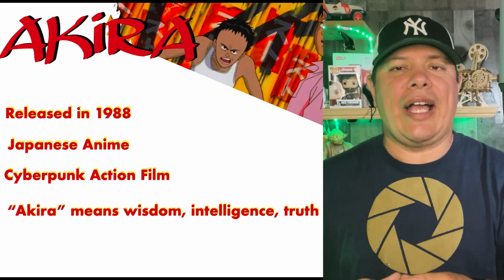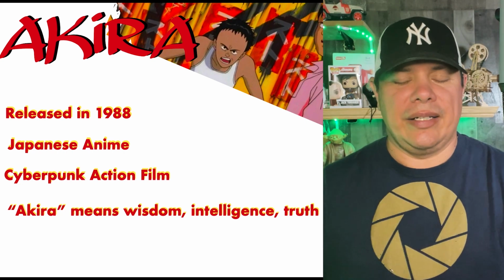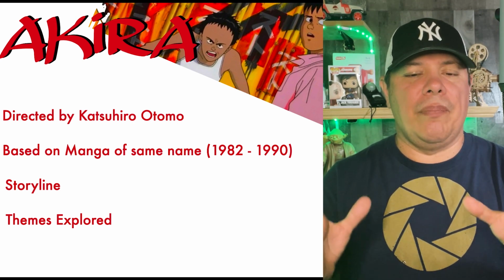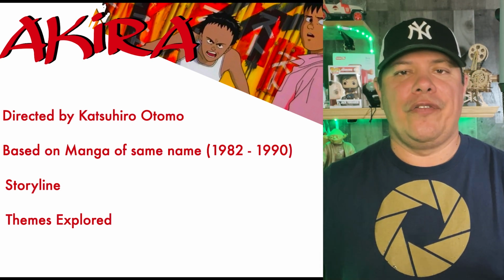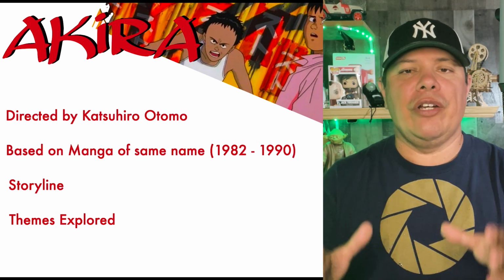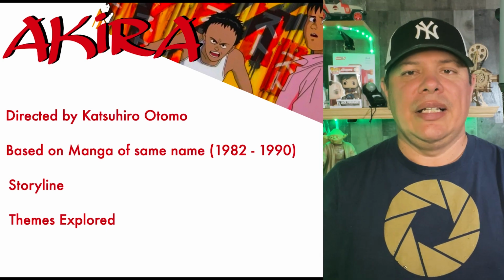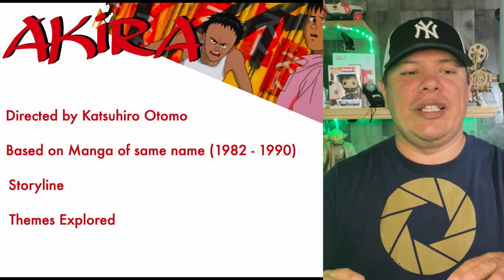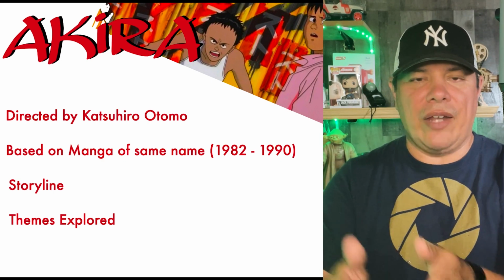DM102: Global Cinema - M9 Lecture Akira